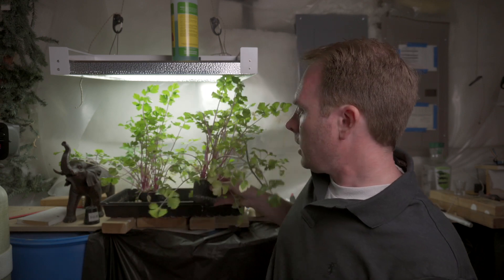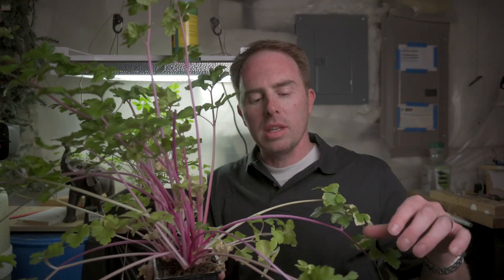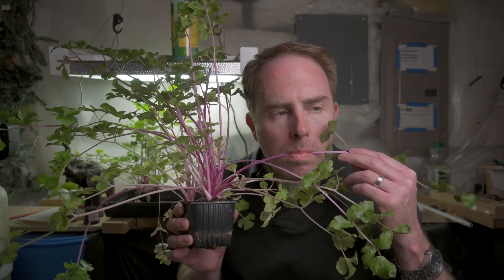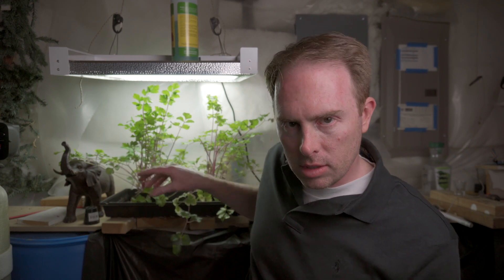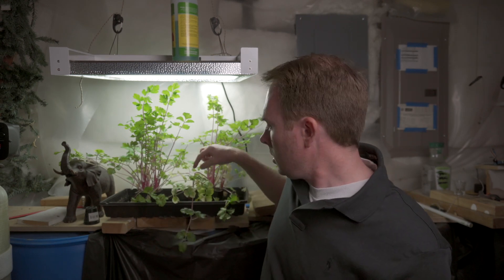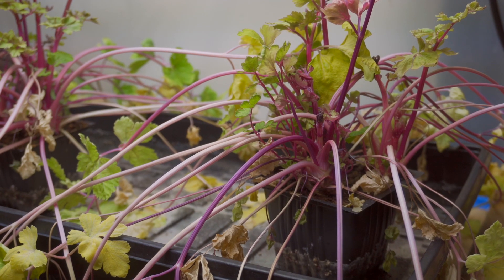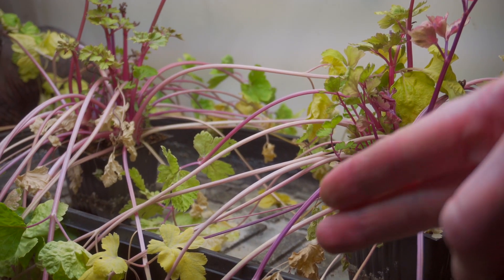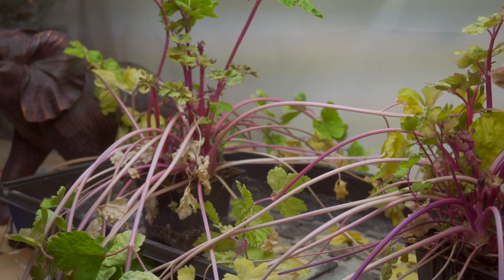Hydroponics -T5 lights in the age of LEDs, and some hydro pink celery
Choosing lights can be a big ordeal. In this video I explain why I did what I did and why I bought what I bought. Plus some final results with my pink hydroponic celery. Spoiler...wait. No Spoiler.

T5 Fixture (comes with bulbs):

Warm Bulbs:

Cool Bulbs:

Freaking awesome knife to use in the garden:

pH meter
TDS meter

Cheap single air pump:

Double air pump:

Air tubing:

I use General Hydroponics 3 part fertilizer:

My camera:

Sony a6400:

My lens:
Sigma 30mm f1.4